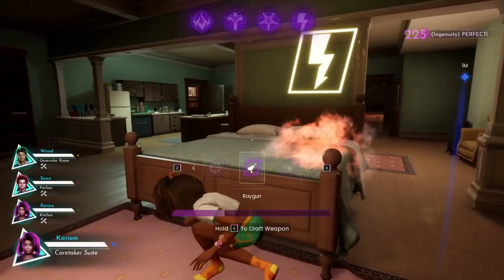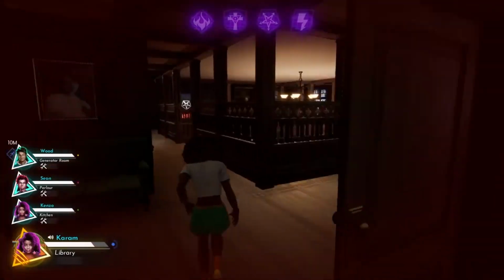VHS | How it feels to play the game!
What it feels like to play a round of VHS, explanation of the basic meta of what is happening during a match.

A NEW Asymmetrical Multiplayer Action Horror game coming from Hellbent Games.  The game is coming spoon to open Beta!

VHS is coming to PC only at first, but upon popularity and if the game is well received, could see it make it to consoles as well if the future of the game prospers!

Join Laphin's Horror Legion Community!

Thumbs up if you enjoy, and join in the comments section!!